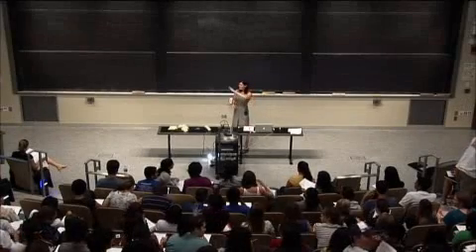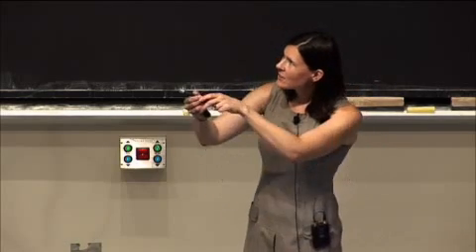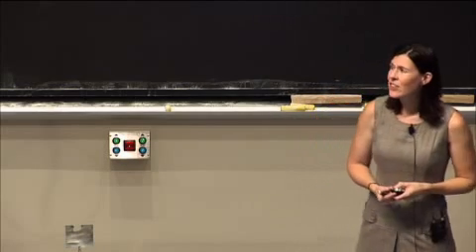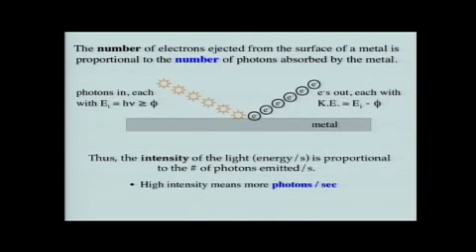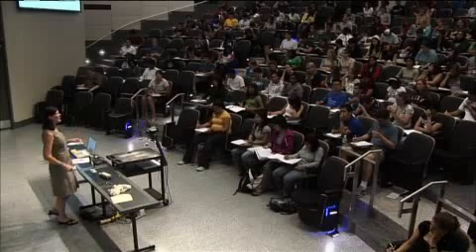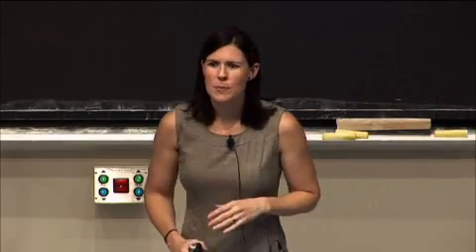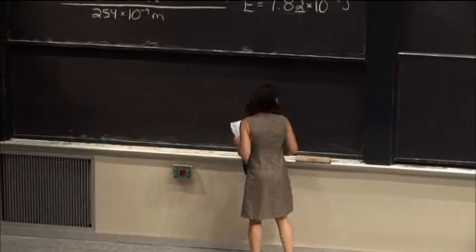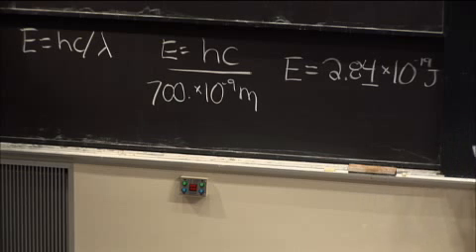ocw 5 111 f08 lec04 300k